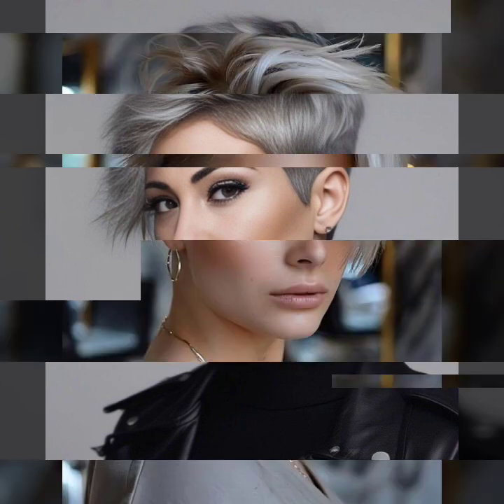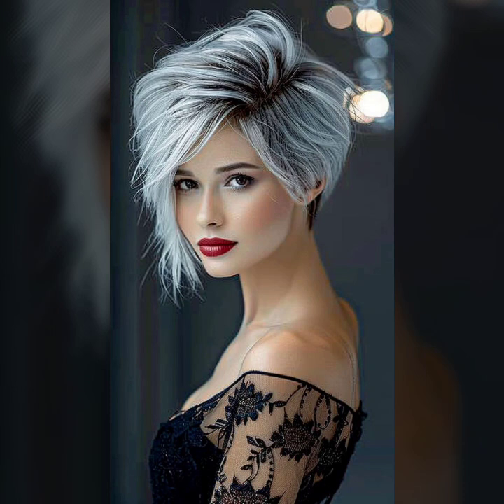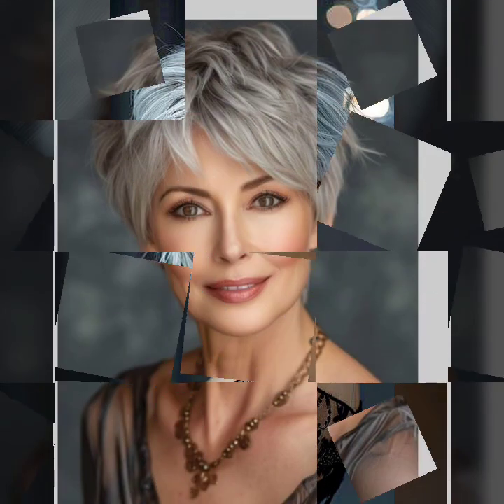Best Short Garay 🩶 Hairstyles & Haircuts Ideas For Women Over 40 50 60 | Classic Pixie Spiky Haircut